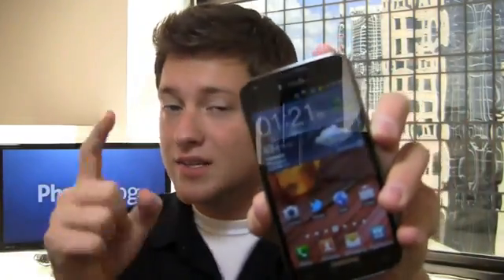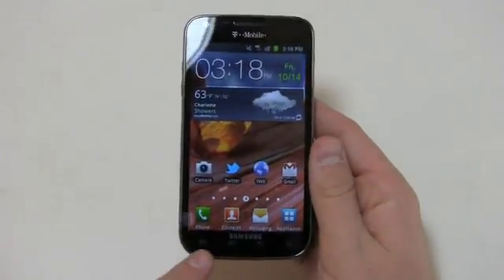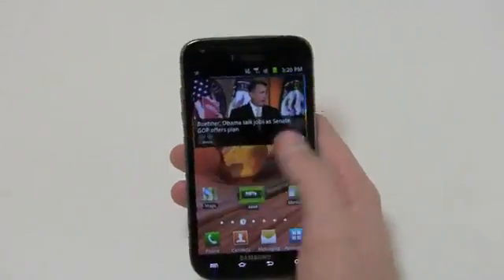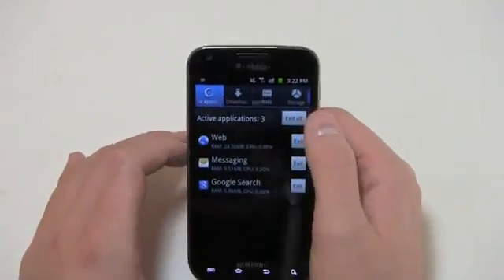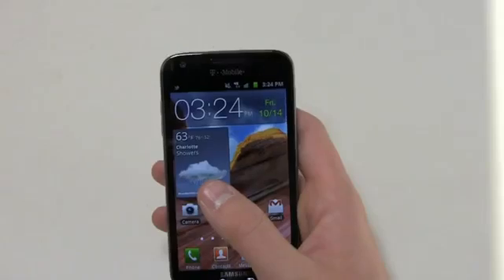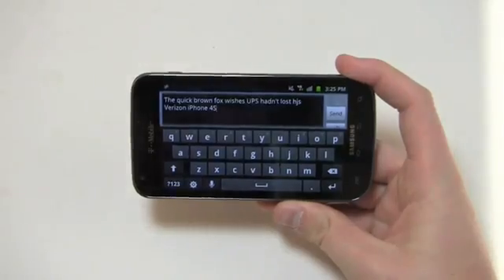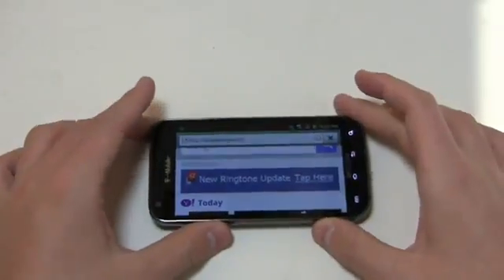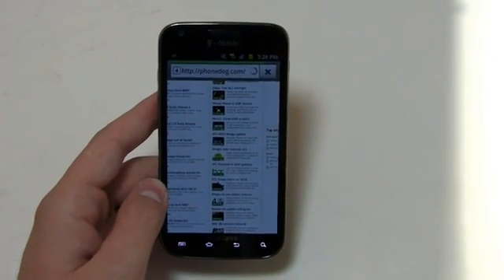Samsung Galaxy S3 - Crash Test!